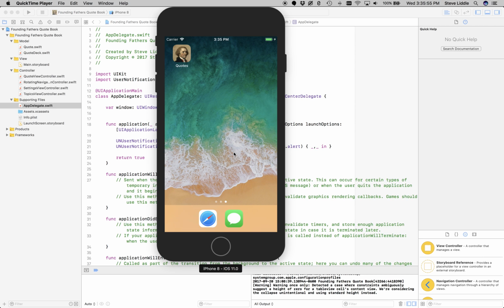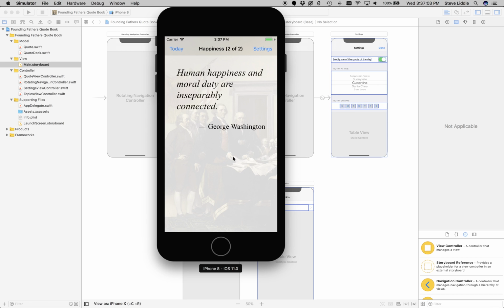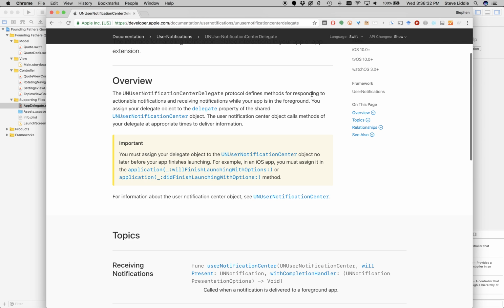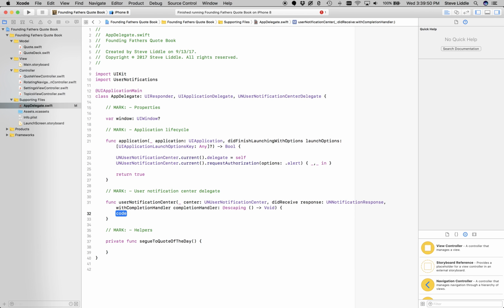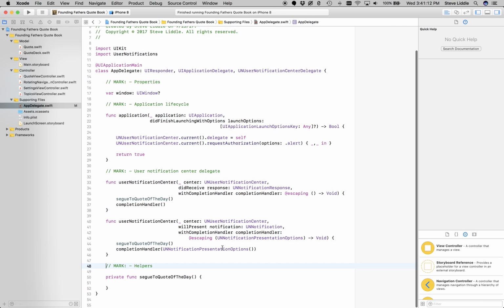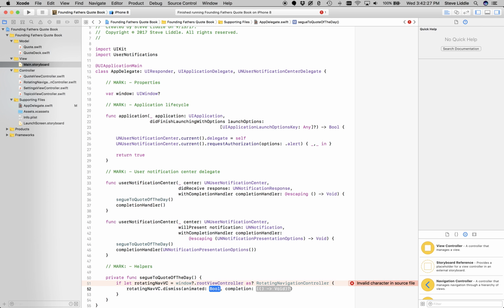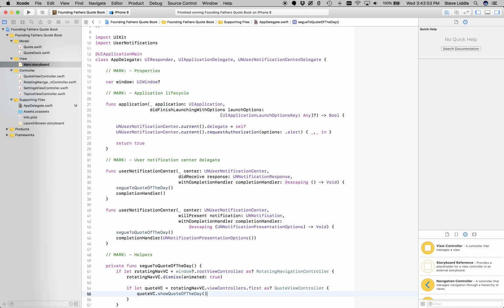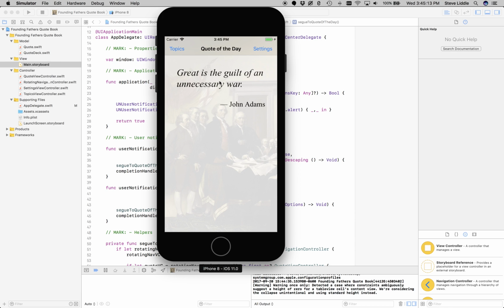Founding Fathers Part 21 Notification in Foreground